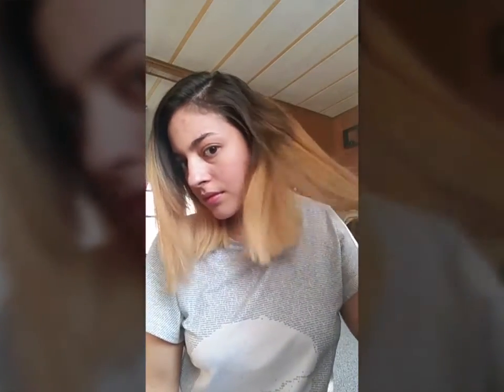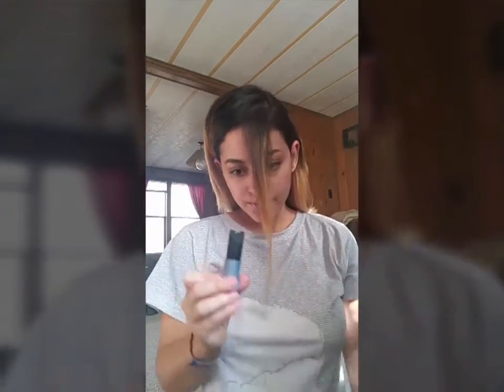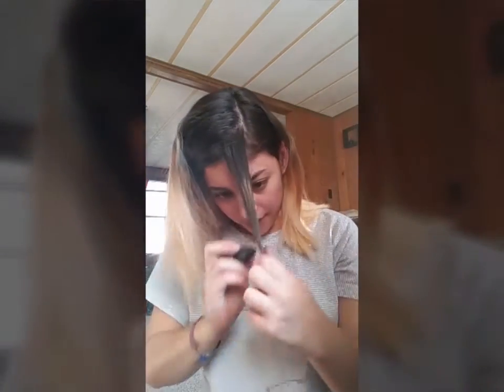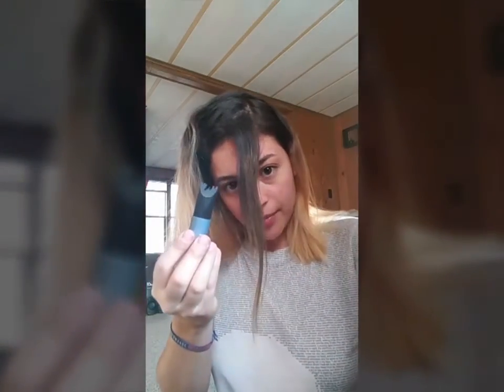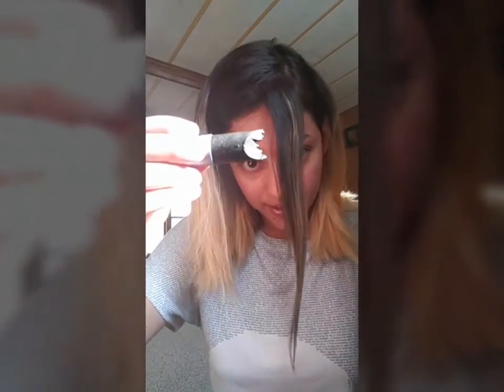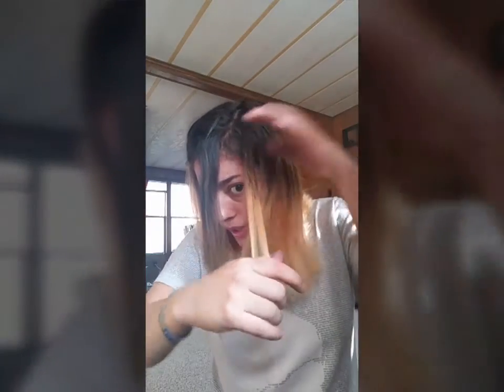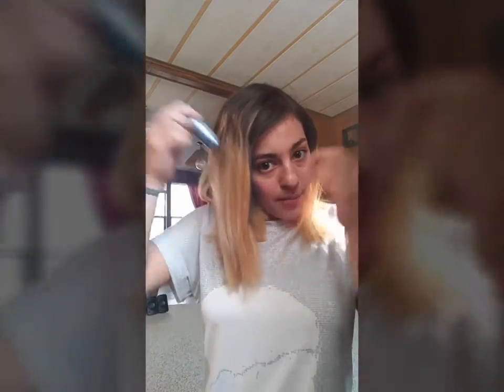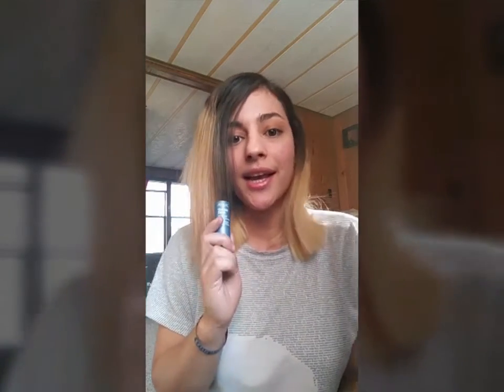Blonde to Brunette Nonpermanent with Roux Tween Time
This is my DIY Discovery of Roux Temporary Haircolor Touch-Up Stick in Black. I was trying to find a nonpermanent and temporary way to go from blonde to brunette. This video documents my discovery.